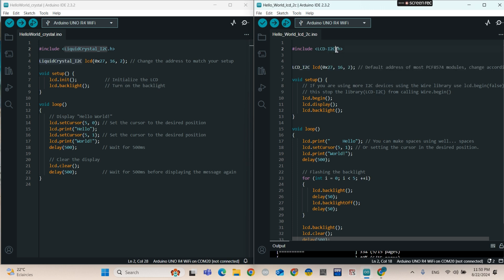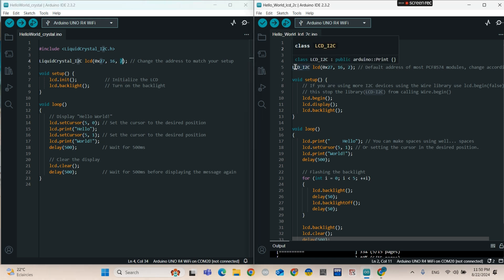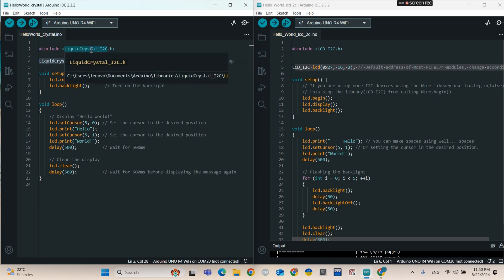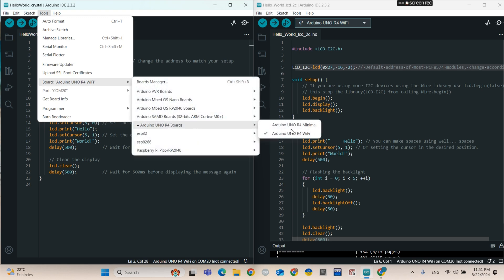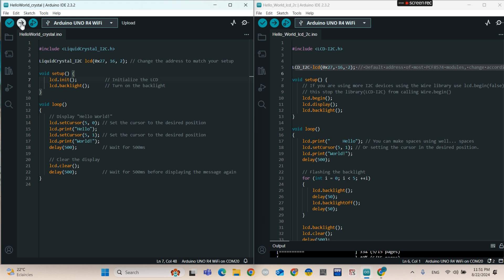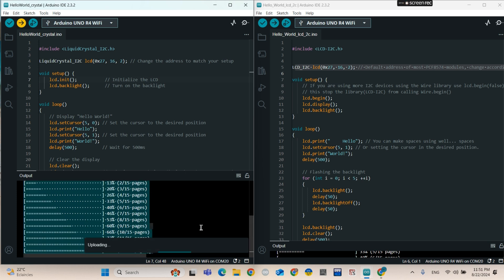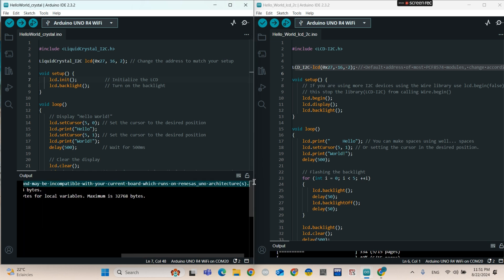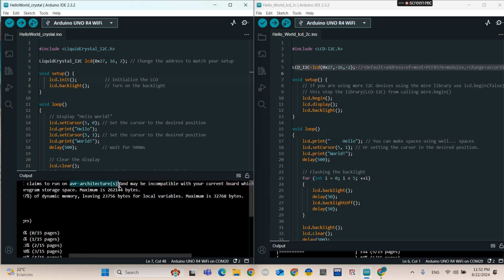LCD Display with Arduino Uno R4 WiFi Tutorial (2024)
Get started with LCD Display using Arduino Uno R4 Wi-Fi

Welcome to our beginner-friendly tutorial on using an LCD display with the Arduino Uno R4 Wi-Fi! In this video, we'll guide you step-by-step through the process of connecting and programming an LCD display, making it easy for anyone to follow along.

You'll learn:
- The basics of Arduino Uno R4 Wi-Fi
- How to wire the LCD display to your Arduino
- Writing simple code to display text and numbers
- Troubleshooting common issues for beginners

Whether you're a complete novice or looking to expand your Arduino skills, this tutorial is perfect for you! By the end of this video, you'll have a fully functional LCD display project that you can customize and build upon.

Don't forget to check out the resources in the description for additional materials and links to libraries you might need.

Join us on this exciting journey into the world of Arduino and LCD displays!

Happy coding!

timeCodes
0:00 -Review
0:20 -Components used
0:59 -LCD adapter
02:03 -Connect LCD Display to Arduino Uno R4 Wi-Fi
04:42 -Arduino Code
08:13 -Test the project
10:27 -Wiring